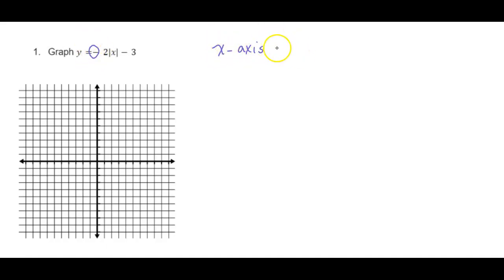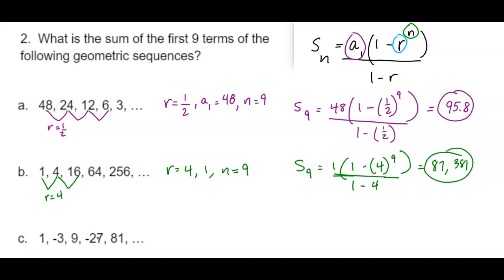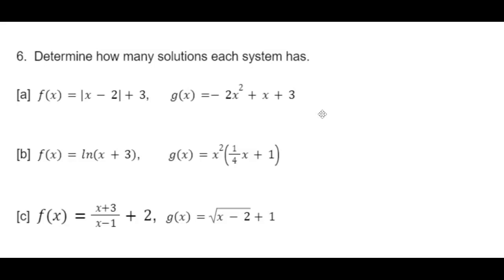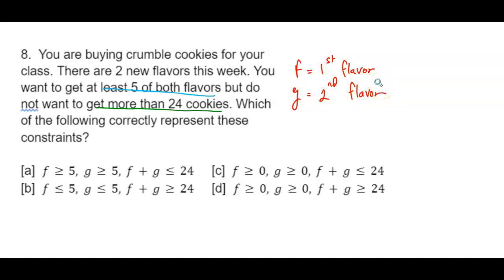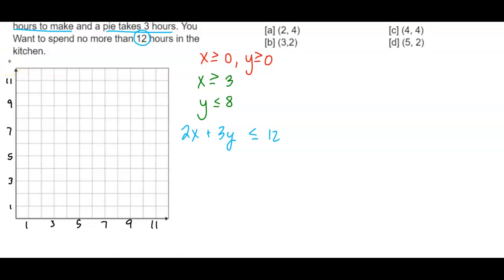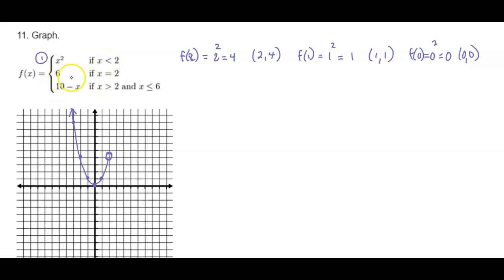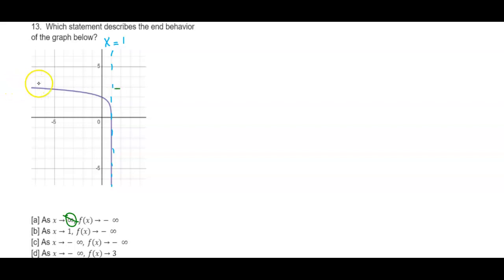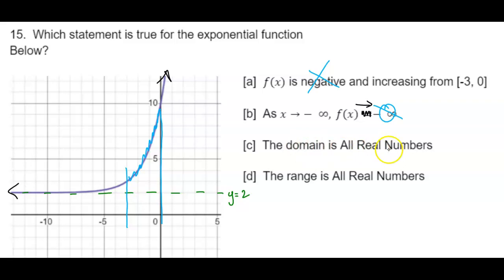CFA 6 Practice